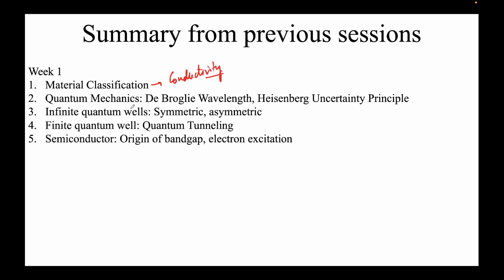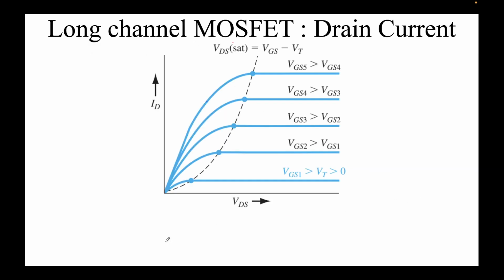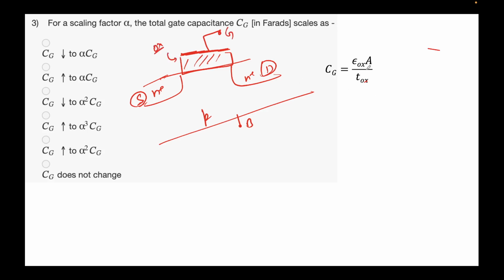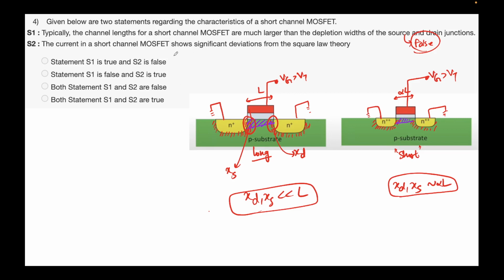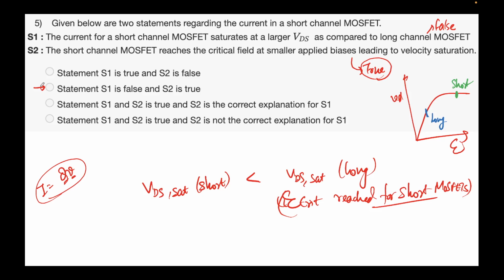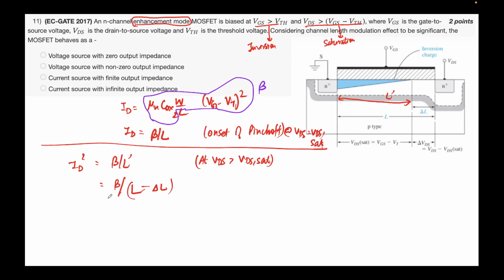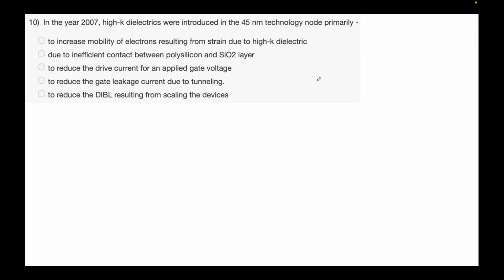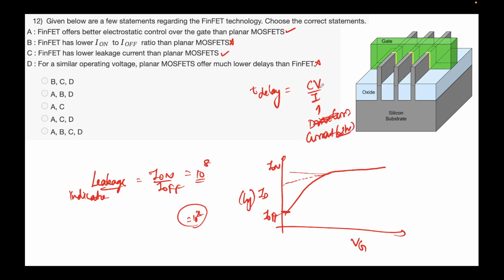Semiconductor Devices Live Session: MOSFET scaling, Short Channel MOSFET, high-k dielectric & FINFET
Sample questions of NPTEL's "Introduction to Semiconductor Devices" course related to following concepts are discussed:

1. Moore's Law
2. MOSFET scaling.
3. Short channel MOSFET: Early onset of saturation, velocity saturation
4. Channel length modulation.
5. Need for high-k dielectric.
6. FINFETs